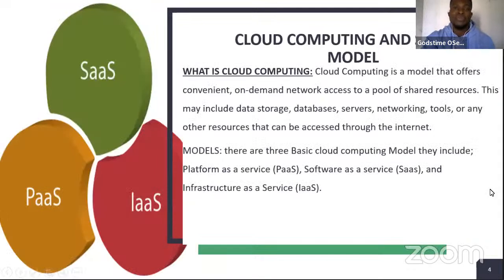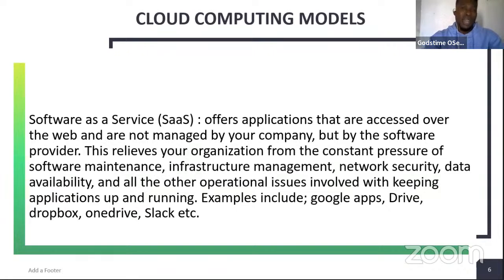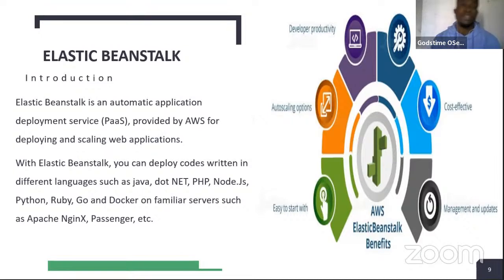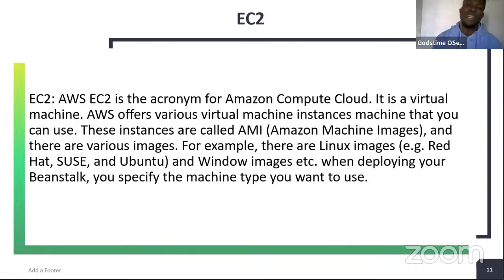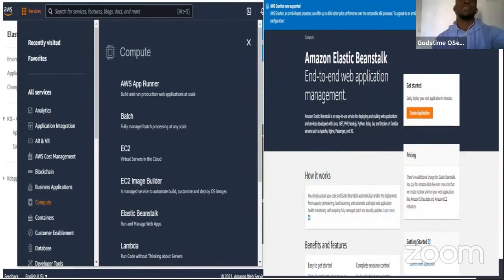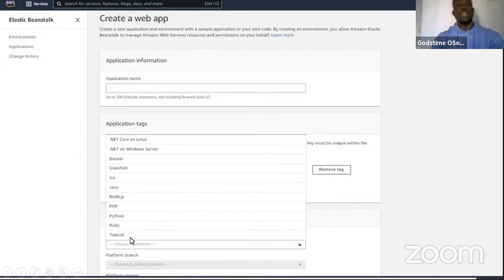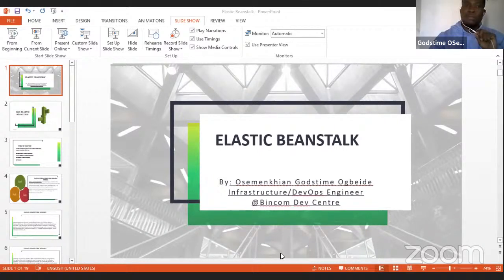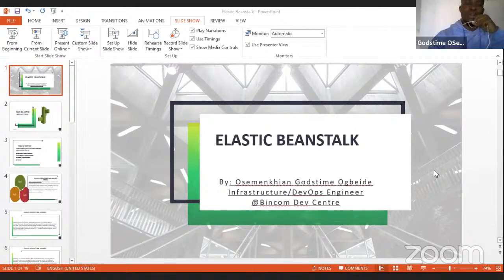KD Session: ElasticBean Stalk by Ogbeide Osemenkhian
In this Bincom Dev Center Knowledge Development Session video, Ogbeide Osemenkhian discusses a AWS cloud service and its importance to developers.

Bincom Dev Center is a Multi-location based Training and Development Center for Technology Resources and Technology

Solutions.

Bincom Dev Center's unique value proposition is to help each individual learn skills, gain experience and gain exposure in

Technology and Innovation Space.

Some of the services offered and managed by Bincom Dev Center include:

- Bincom Academy: Bincom Academy utilizes the Montessori Approach in training participants in basic skills needed for the

- Bincom Tech Internship: Designed to enable people at intermediate skill levels to gain mastery and expertise over a

- Bincom Tech Apprenticeship: Industrial Attachment at various skill levels to gain experience and on-the-job training. -

- Bincom Community Events & Projects: Geared at giving back to the community and building the tech ecosystem. They focus

on informing and exposing the youth to the current technology trends and how to prepare for the future in technology.

- Lightspace: provides helpful workspace intended to encourage collaboration and drive innovations in the startup

ecosystem system. We have spaces that are created and designed for various events like seminars, conferences and get

- Crash Courses - "learn the basics of" type programmes that help fast-track learning (especially for people with a

- Bincom Tech Club - (WhatsApp group) - to help Beginners, Newbies and people just starting their journey into Tech

- *Bincom Tech Network*: (Slack Channel) - A community of tech enthusiasts and people with expertise in Tech across

Africa.